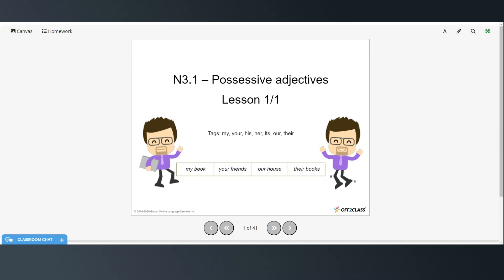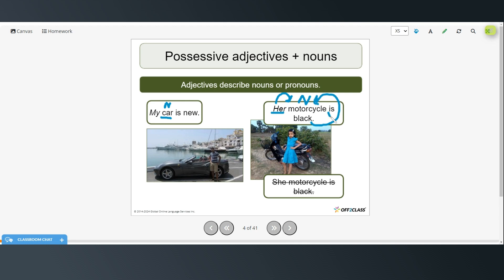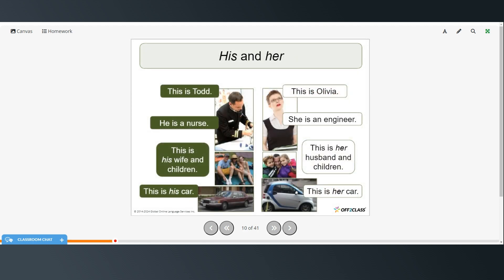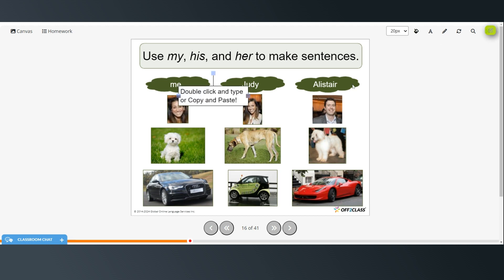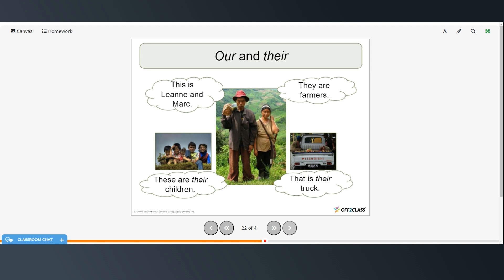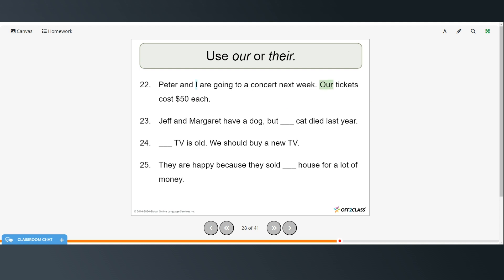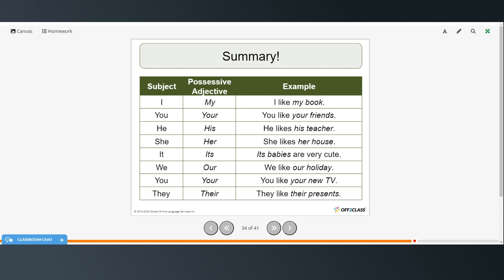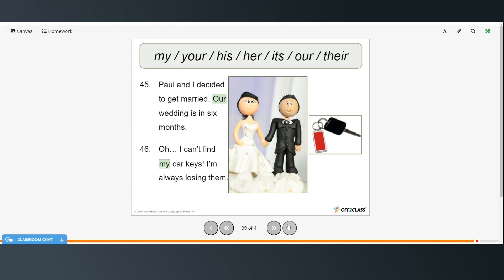A1 N3.1 - Possessive Adjectives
In this video students will learn to use possessive adjectives to describe owners of nouns.  They will also learn the difference between "its" and "it's".